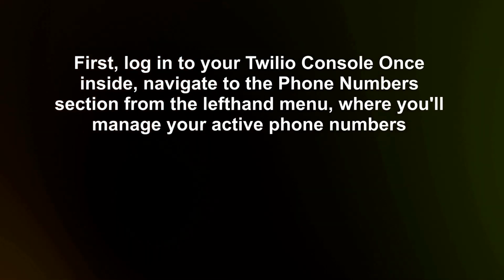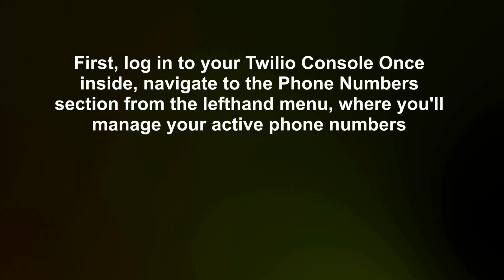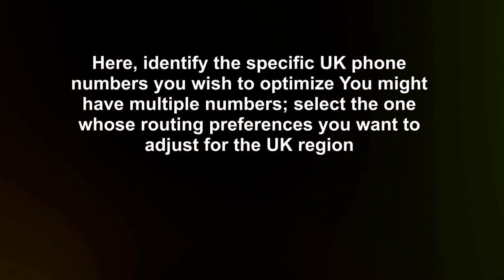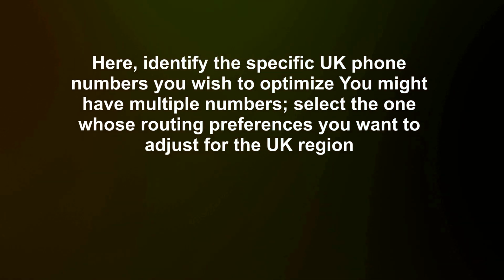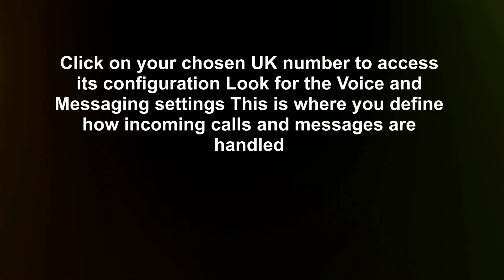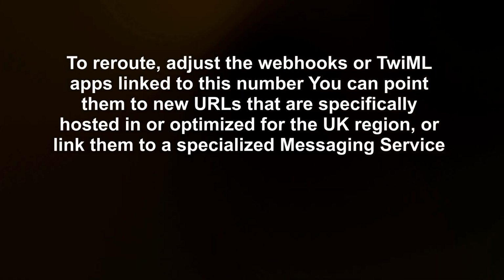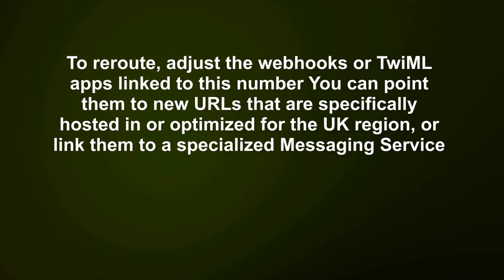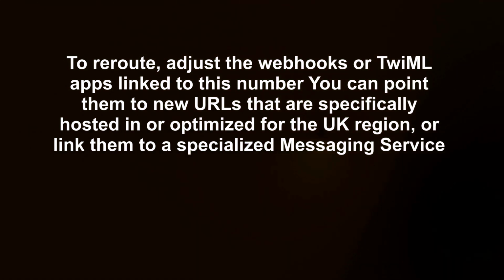How to Re-route Uk Region on Twilio - GUIDE!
How to Re-route Uk Region on Twilio explains how to adjust routing preferences for communications originating from or directed to the UK region within Twilio. Optimize call and message routing.

00:00 Intro
00:09 Why Optimize UK Communication
00:20 Logging Into Twilio Console
00:30 Identifying UK Phone Numbers
00:40 Accessing Number Configuration
00:51 Adjusting Webhooks and TwiML
01:02 Exploring Messaging Services
01:13 Saving and Testing Changes
01:23 Optimized UK Routing Achieved